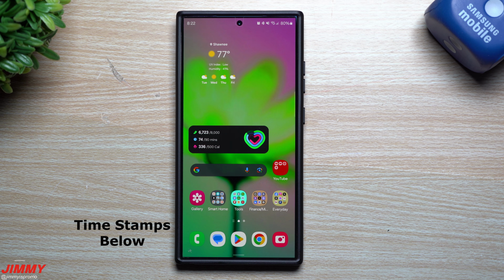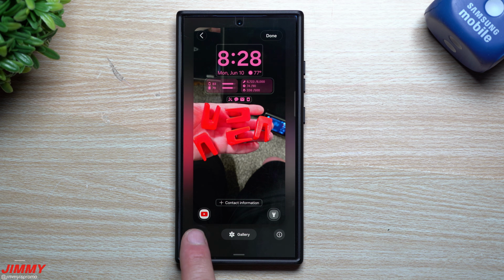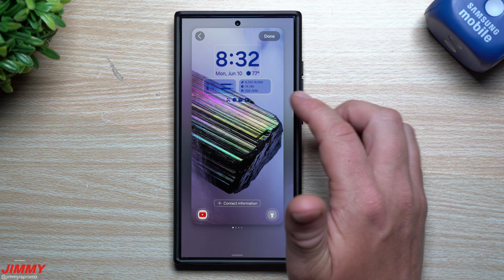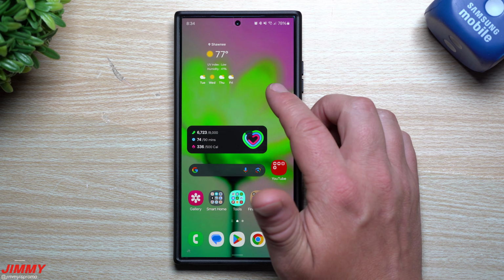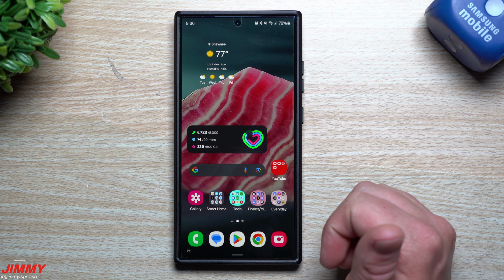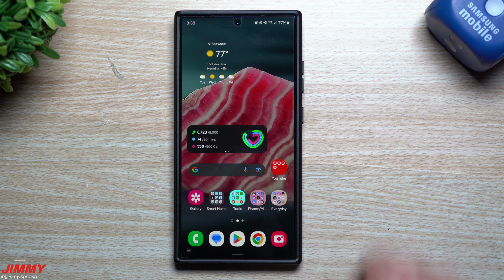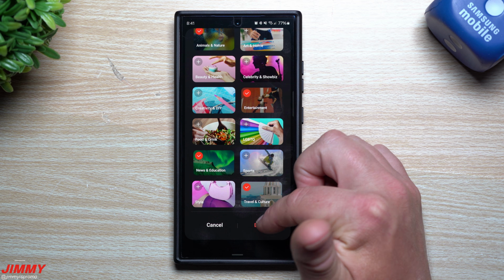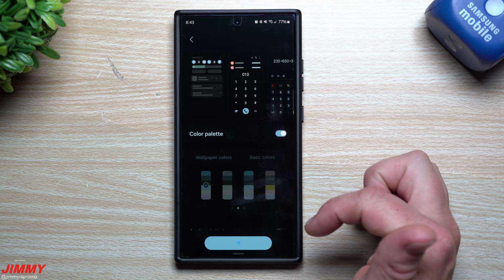The many ways to style your way! (Featuring Samsung Customizations)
Welcome to the home of the best How-to guides for your Samsung Galaxy needs. In today's video, we take a look at the many ways to customize your Samsung to fit you.

Time Stamps:
0:00 Intro
0:30 Photo Ambient
2:18 Generative Wallpaper
3:40 Lock Screen Customization
5:39 Don't Forget Color Palette
7:45 Dynamic Lock Screen
9:32 Samsung Highlights
12:40 Summary/Ending

Charging Brick and Cable for Super Fast Charging 2.0:
5A Charging Cable

Case & Tempered Glass in Video:
Tauri MagSafe/Kickstand Case
Fortress Tempered Glass